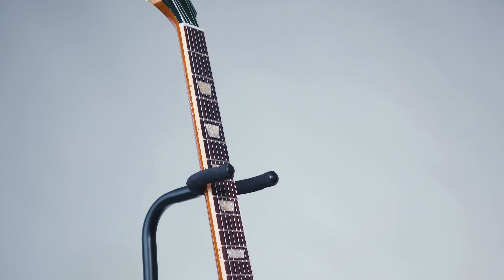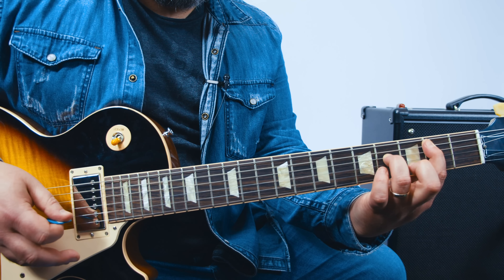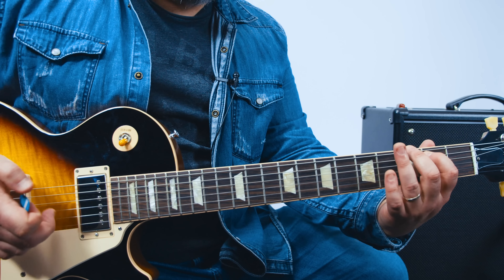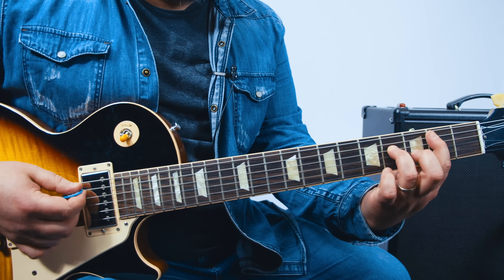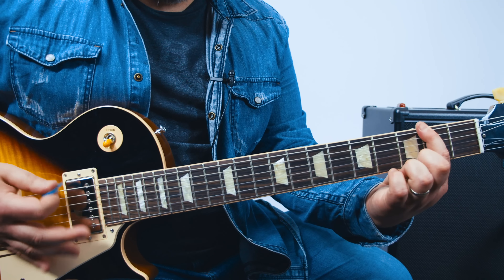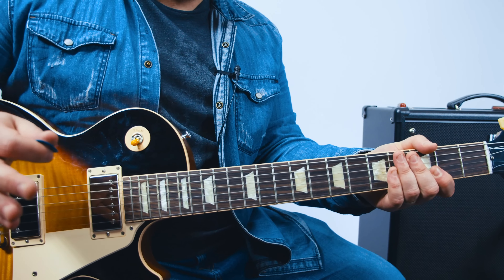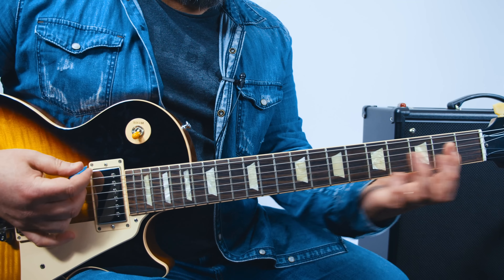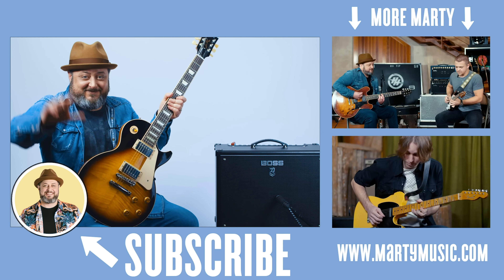Danzig Mother Guitar Lesson + Tutorial